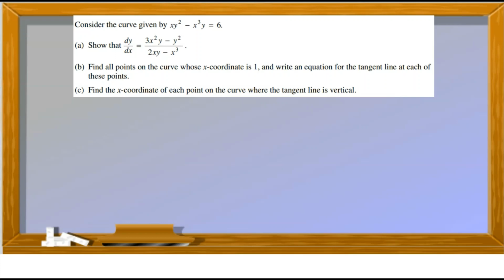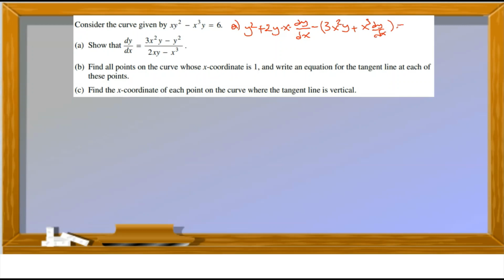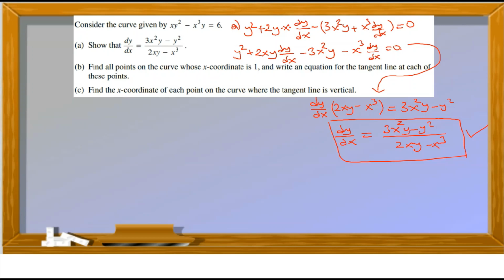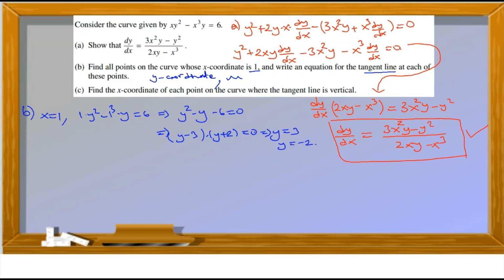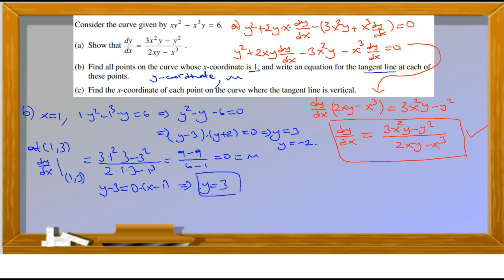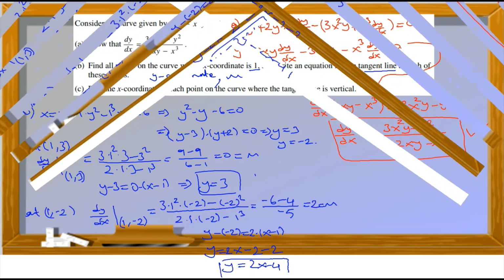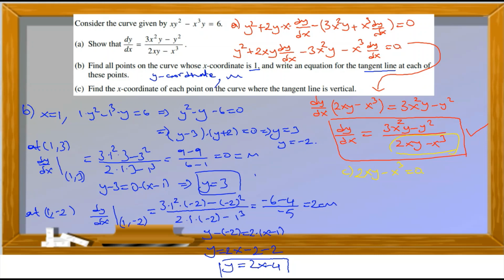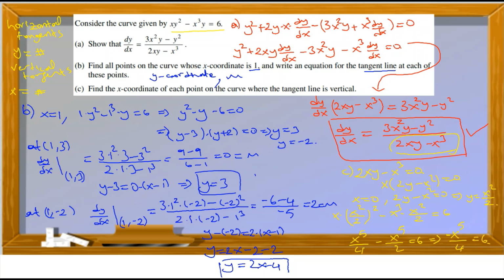AP CALCULUS AB 2000 FREE RESPONSE QUESTION 5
In this video, I am showing how to solve ''AP CALCULUS AB 2000 FREE RESPONSE QUESTION 5'' including implicit differentiation.